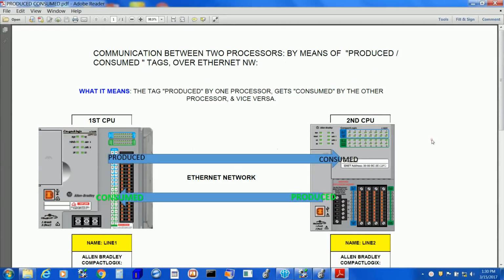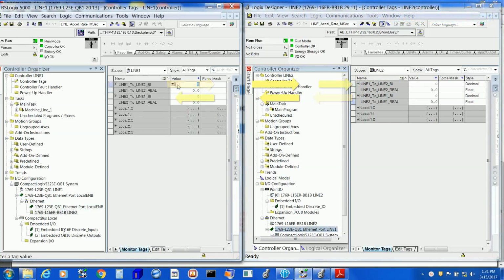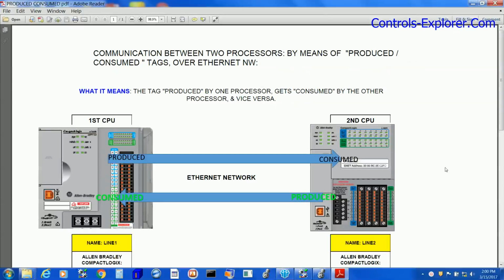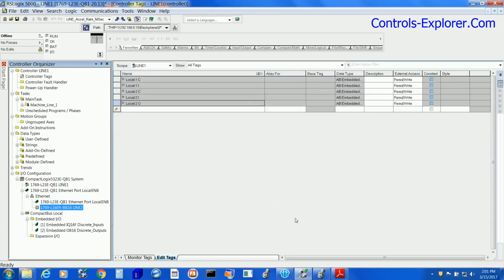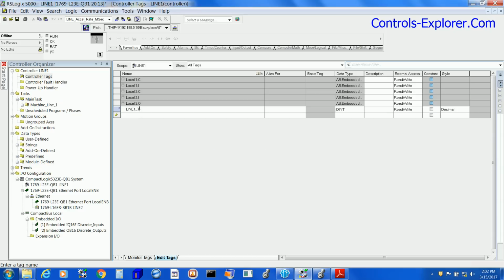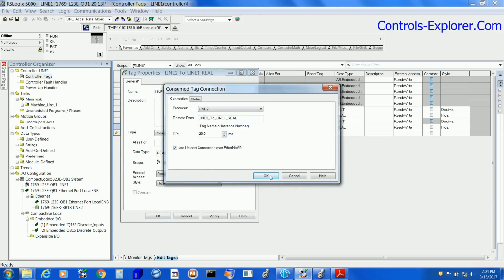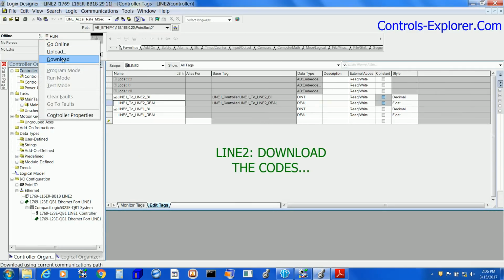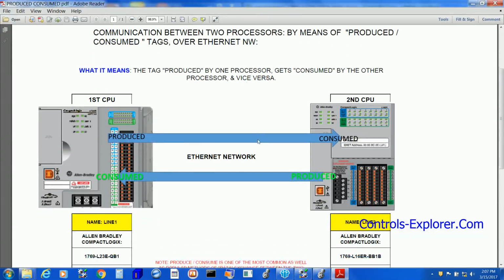ROCKWELL PLC: COMMUNICATION BETWEEN TWO CPU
ROCKWELL PRODUCED CONSUMED TAGS, COMMUNICATION BETWEEN TWO ROCKWELL PROCESSORS,